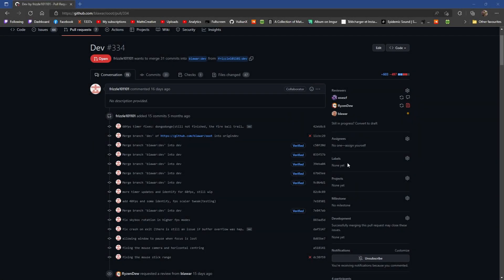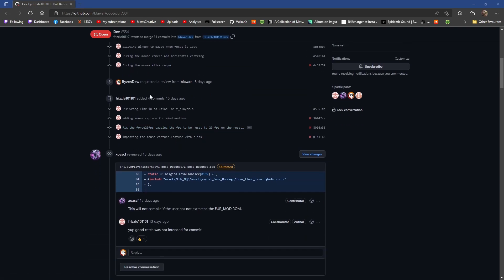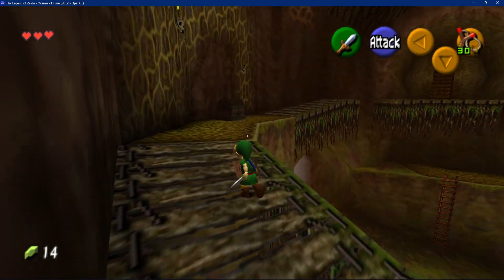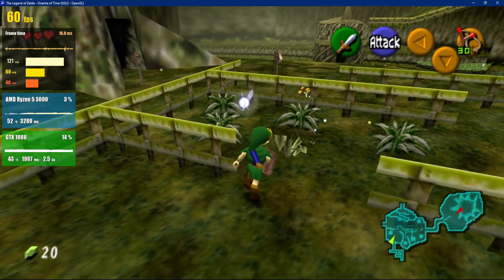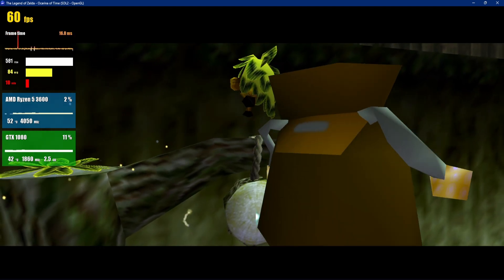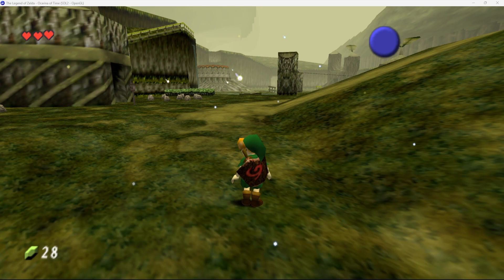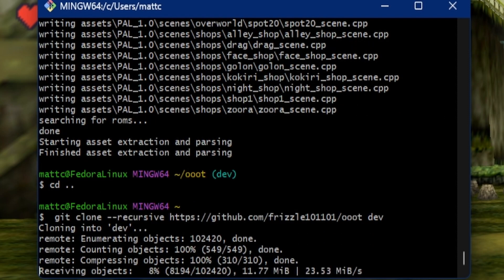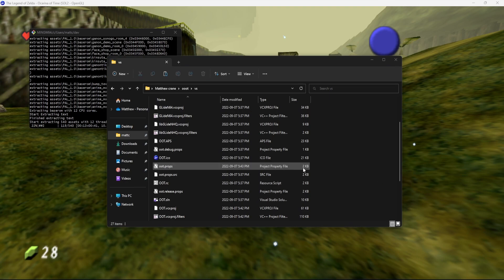Open Ocarina Of time PC Port WIP Major Fixes for True 60FPS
cd dev
git checkout dev
place the rom
run the python cmd shown in the guide below
and compile in vs as release 32bit

SPECS Below For Linux:
• OS: Arch linux/ Fedora 36 / Nobara 36
• CPU: Ryzen 7 5800H (4.2GHZ)
• Memory: 16 GiB DDR4 3200mhz
• Storage: 22TB
• GPU: RTX 3070

SPECS Below For Emulation:
• OS: Microsoft Windows 11 PRO (x64)
• CPU: Ryzen 7 5800H (4.20GHz)
• Storage: 22TB
• GPU: RTX 3070